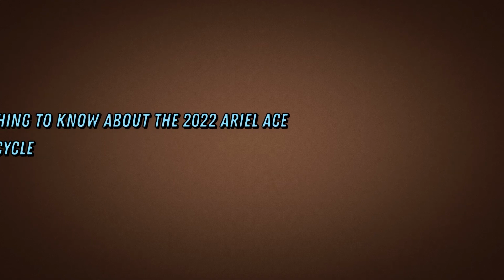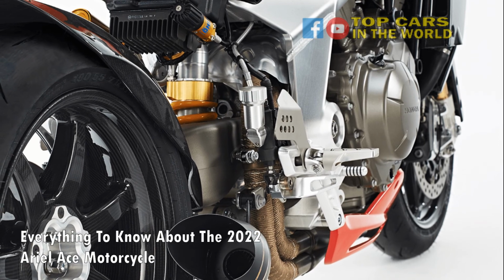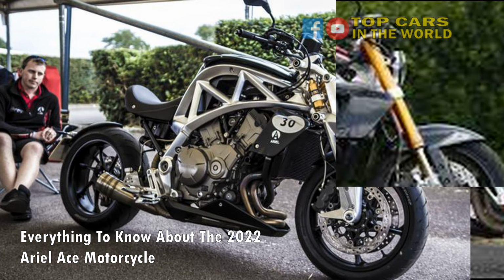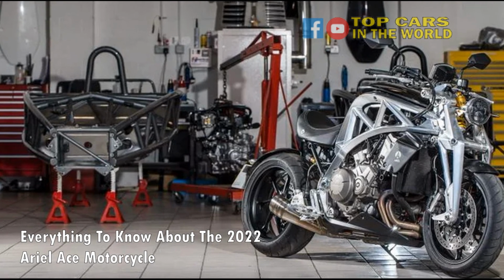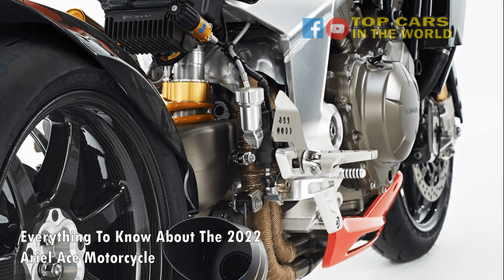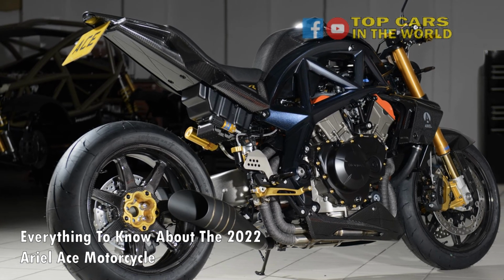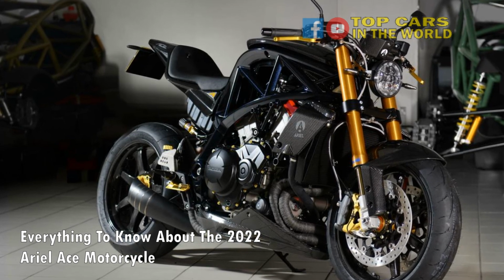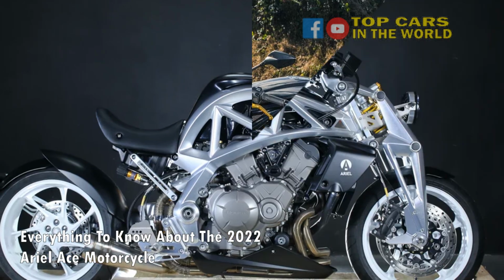Everything To Know About The 2022 Ariel Ace Motorcycle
The 2022ArielAce with Honda engineering and Bimota-inspired design is a Frankenstein that turned out to be a hand-built artwork on two wheels.

We have seen quite a few factory custom motorcycles and even beautiful ones from famed custom houses. The latest one to fancy us has been the cool Indian FTR AMA Custom from Workhorse Speed Shop. But the 2022 Ariel Ace is a fusion of both worlds - factory custom and aftermarket madness.

Based around the under-rated Honda VFR1200 engine, the 2022 Ace is wrapped with elements that can only be described as art. From a painstakingly beautifully carved billet aluminum chassis to loads of optional bits, the 2022 Ariel Ace is a Frankenstein gone good. There is a design reciprocation with Ariel Atom, especially with the chassis situation.

Ariel offers a plethora of optional bits, that are sure to leave the buyer spoilt for choices. And thankfully, unlike the 203 hp all-carbon Ariel Ace R (that was limited to just 10 units), the Ace doesn't have a tab on it. And this artwork on wheels still awes us, even after eight years of undulated existence. The only comparison that comes to mind is the beautiful creations from Keanu Reeves' ARCH Motorcycles.